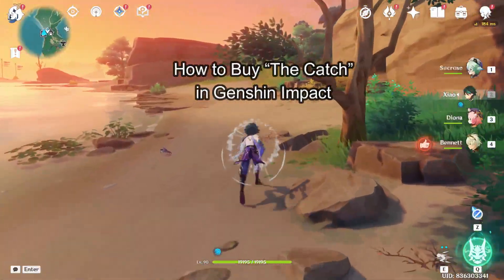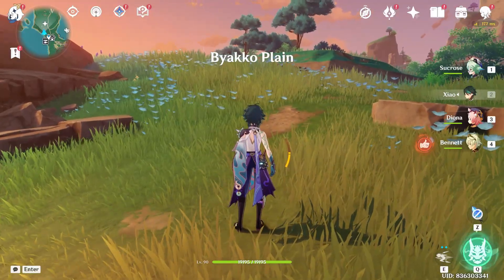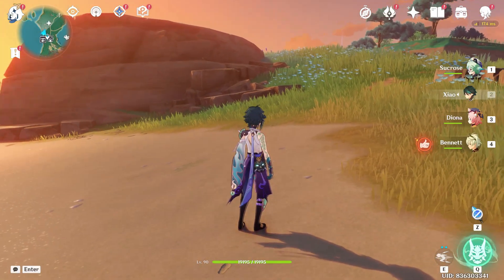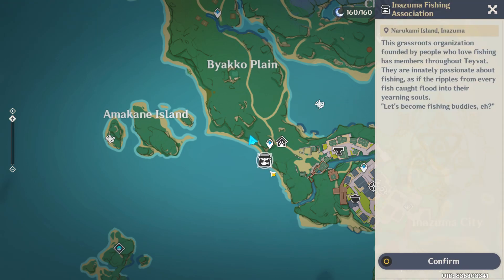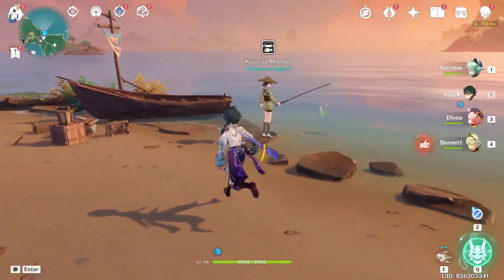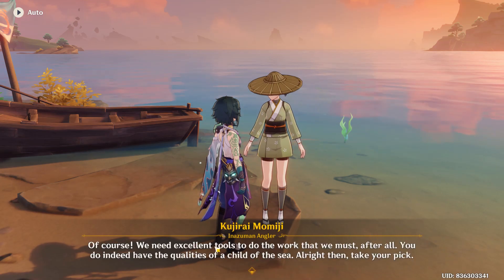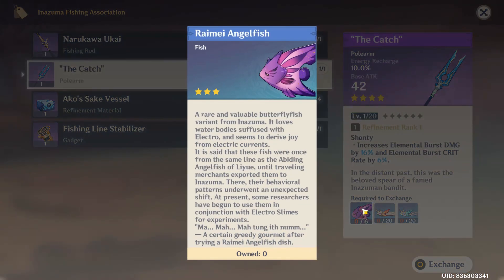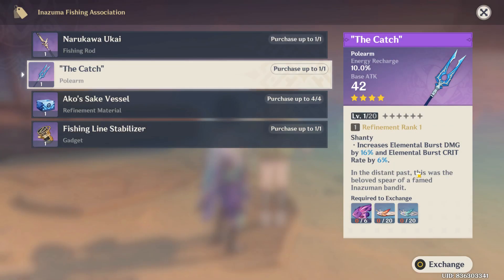How to Buy “The Catch” in Genshin Impact 2024 | Genshin Impact Tutorial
Are you ready to reel in 'The Catch' in Genshin Impact? This comprehensive video will show you exactly how to obtain this prized polearm, detailing the steps for where to go, what materials are needed, and tips for making the acquisition process smoother. Perfect for enhancing your combat strategy with one of the game's top spears!